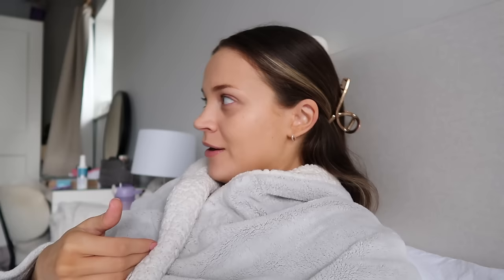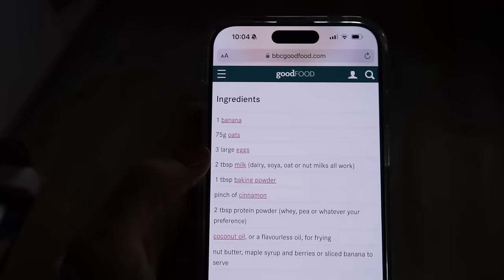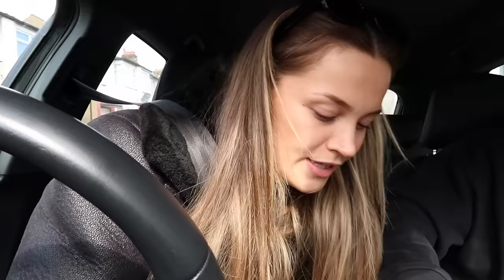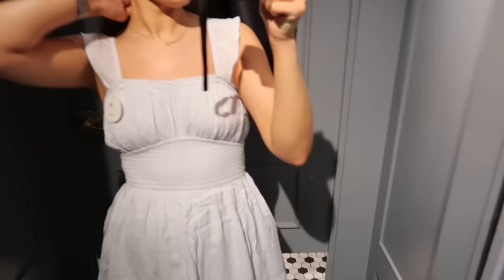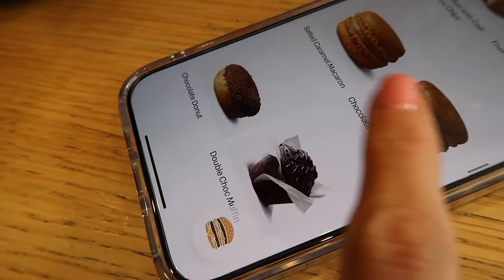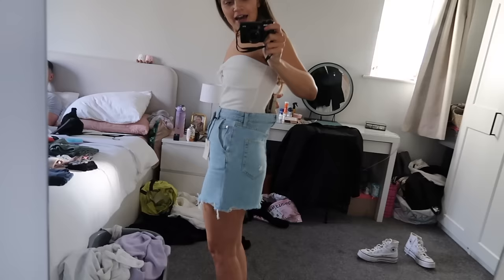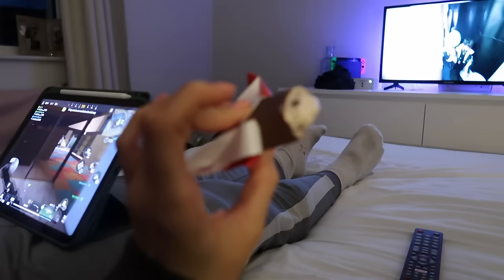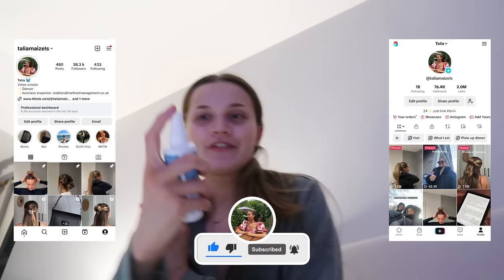Mini haul, making brunch and just a cosy day | SUNDAY VLOG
Amazon Storefront